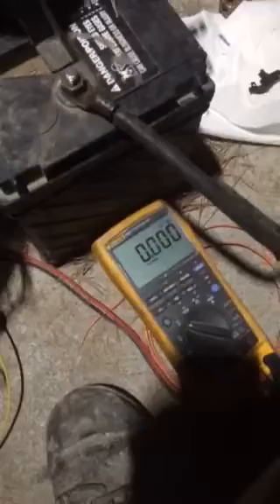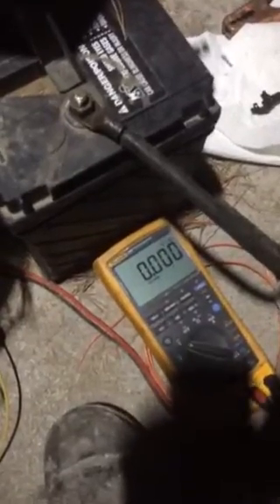OM 606 mercedes electronic governor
First start/test electronic governor.